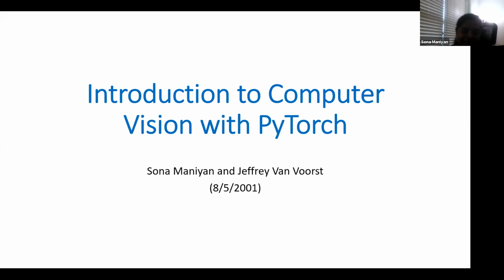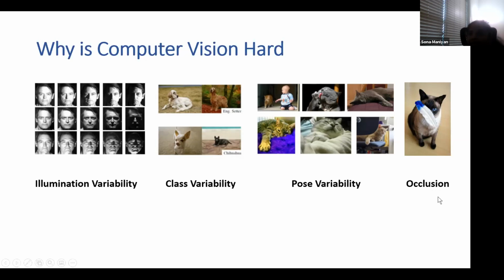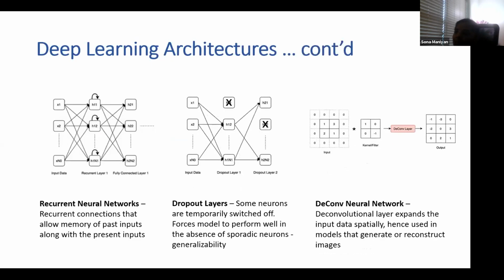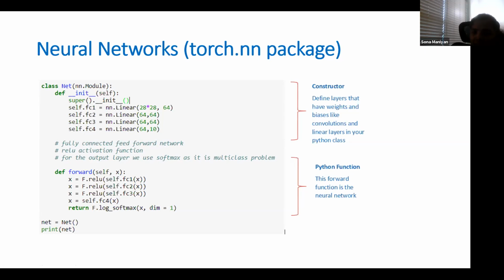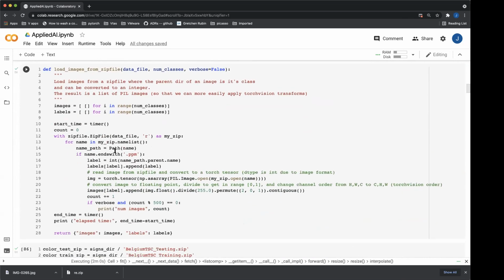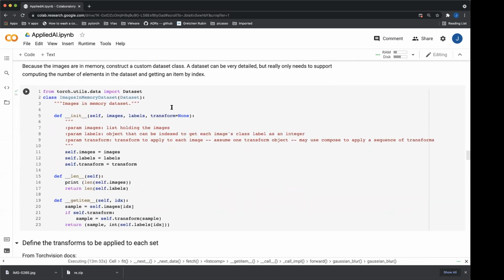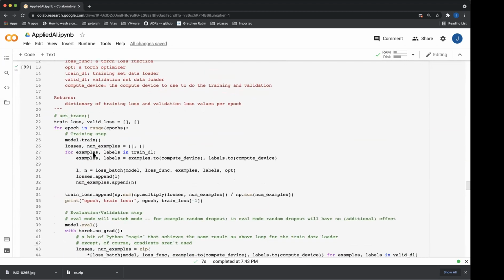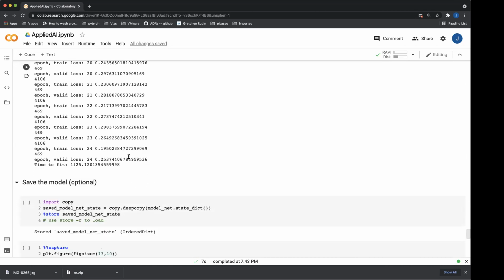Introduction to Computer Vision with PyTorch // AppliedAI Virtual Meet-Up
We are thrilled to welcome Sona Maniyan ) and Jeffrey Van Voorst ) as they introduce PyTorch and its application in Computer Vision with an example.

A brief outline from them includes:

- Introduction to PyTorch and Computer Vision
- Discuss how to solve image classification with Deep Learning
- Example demo with PyTorch

The code will be made available on Github after the presentation.

We are excited to have you join us and learn about doing Computer Vision with Pytorch.

PyTorch is an open-source machine learning library based on the Torch library, used for applications such as computer vision and natural language processing, primarily developed by Facebook's AI Research lab (FAIR). It is free and open-source software released under the Modified BSD license. Although the Python interface is more polished and the primary focus of development, PyTorch also has a C++ interface.

Justin Grammens & the AppliedAI Team